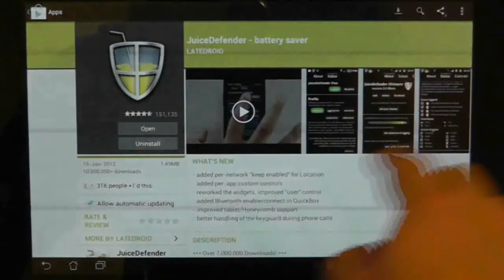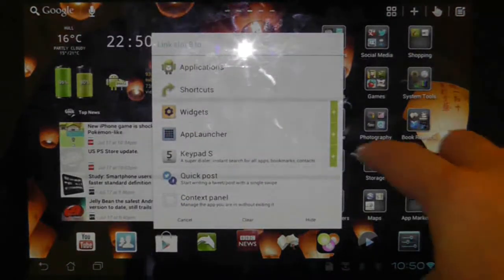Tablet Apps: #4 Swipepad - Asus Transformer Prime (TF201, TF300, TF700)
Open a shortcut to anything with a single swipe from within anything
SwipePad is a launcher panel overlay. With a single swipe action, you can launch anything from within any app.

In this new series of videos, I review Tablet Apps for the ASUS Transformer Prime and, indeed, any android tablet.

In each video will cover the basics, best bits and any drawbacks to the app  in 60-90 seconds. These are bite-sized videos to help you get the most out of your tablet, android and/or ASUS Transformer device.

I want this to be a community set of videos so if you have any app suggestions leave it in the comments section. Try to stick to free apps as those are the apps I try to cover.